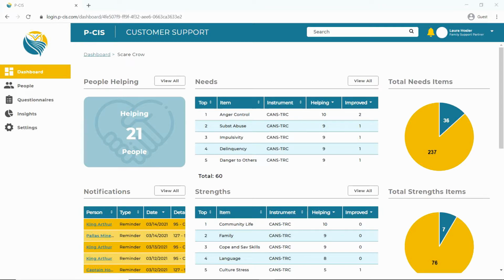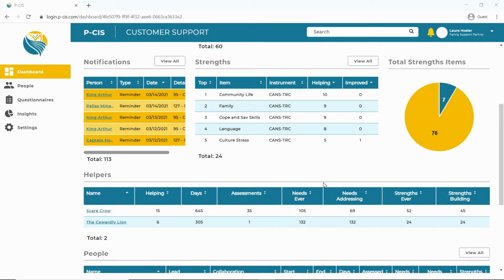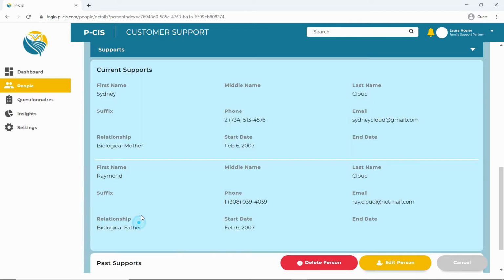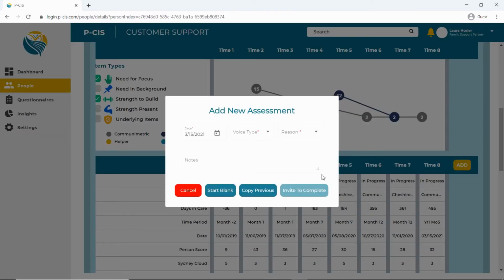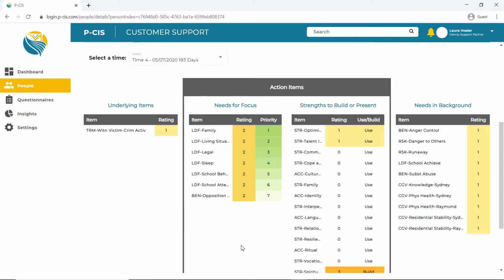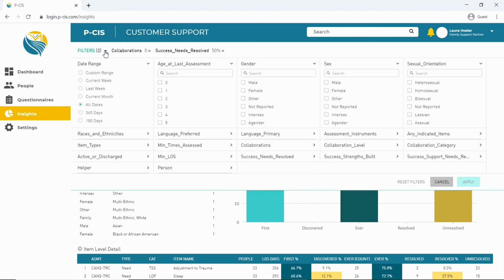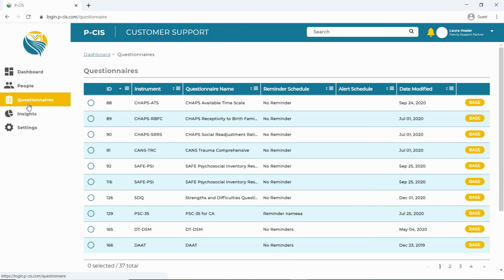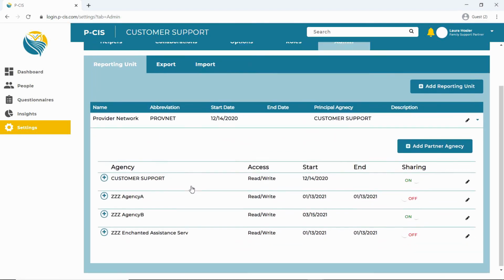Opeeka P-CIS Overview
Opeeka’s Person-Centered Intelligence Solution (P-CIS) is a revolutionary new cloud-based assessment software that allows behavioral health, social services and human services staff to track client progress over time.